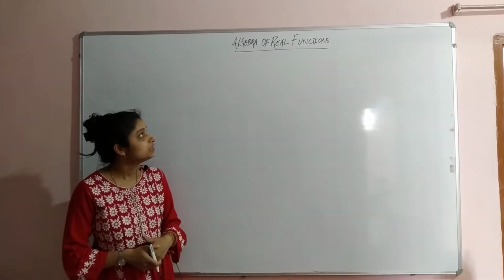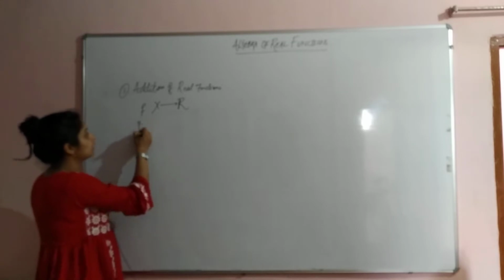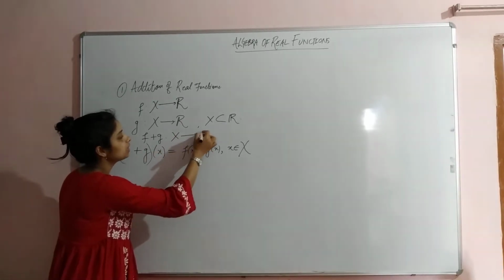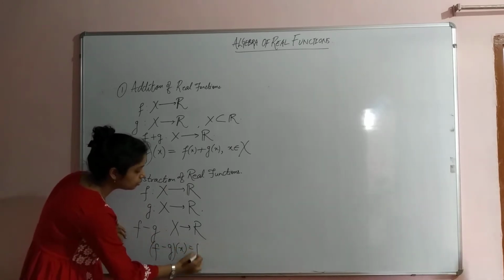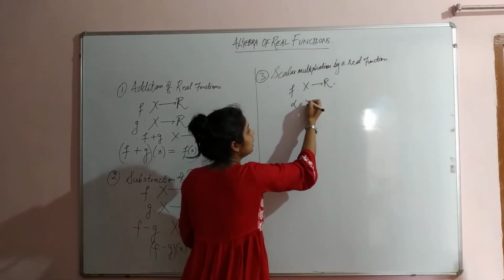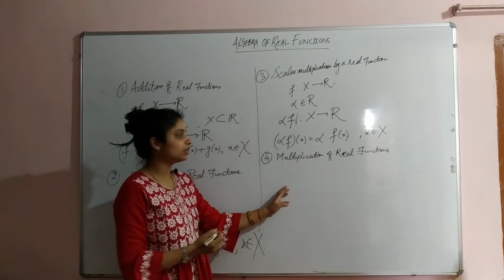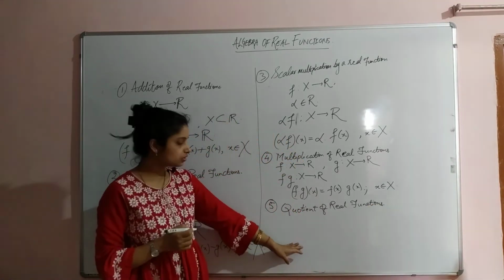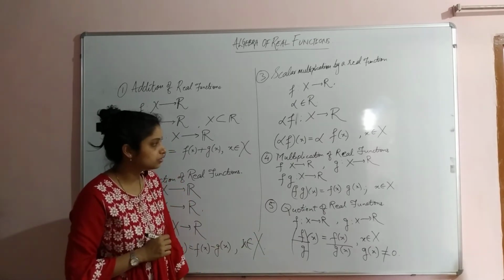Algebra of Real Functions | algebra of real function class 11 NCERT Mathematics in English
1. Addition of real functions
2. Subtraction of real function from another
3. Multiplication by a scalar
4. Multiplication of two real functions
5. Quotient of two real functions